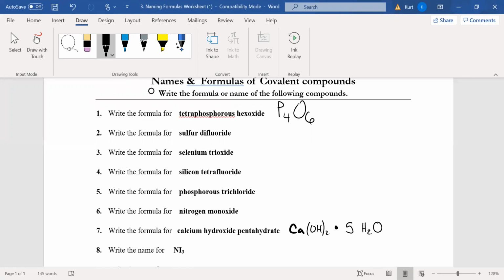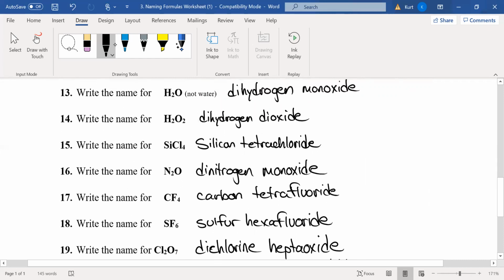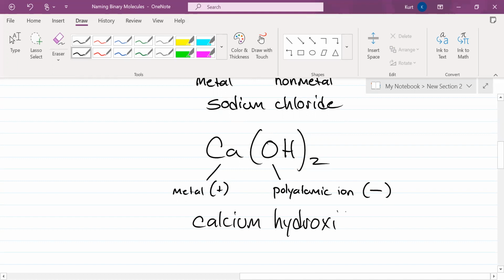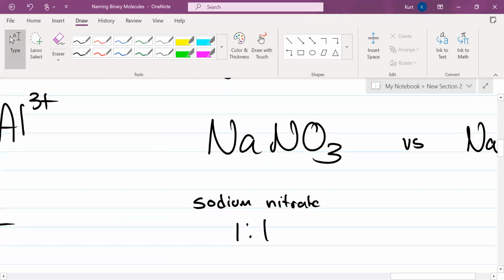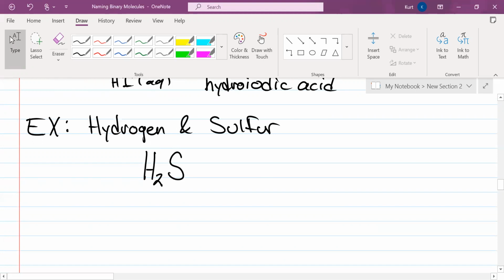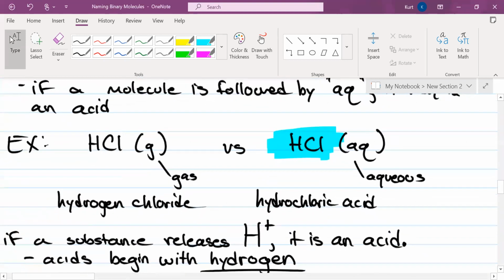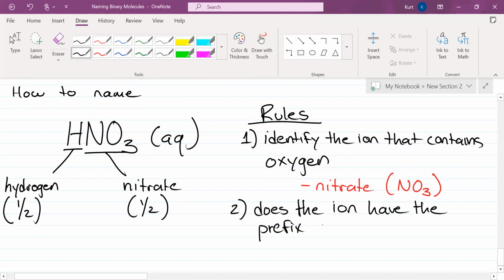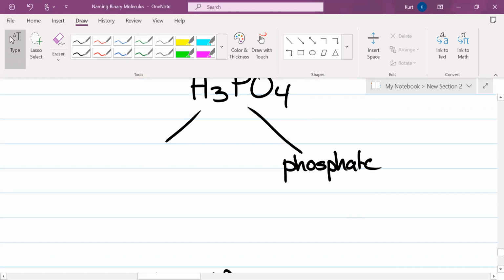Hoors Chemistry Unit 7 - Lesson 7: Naming Acids